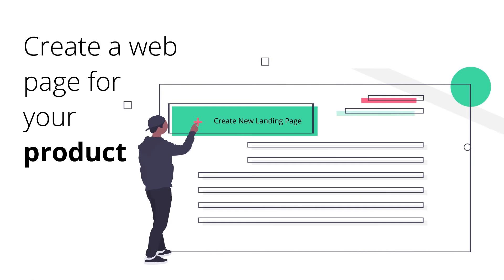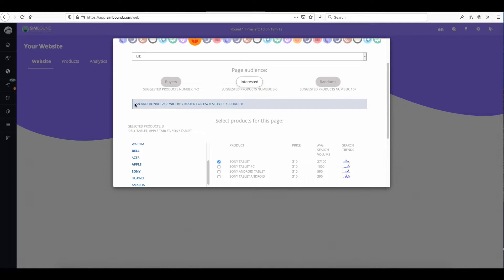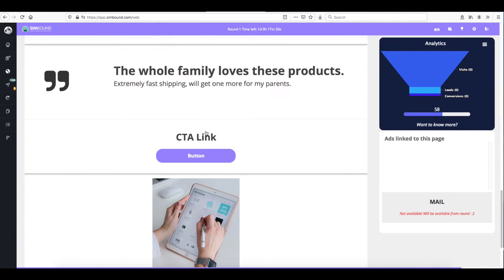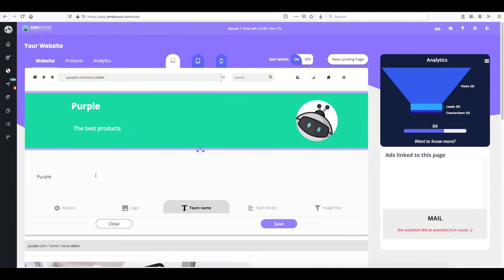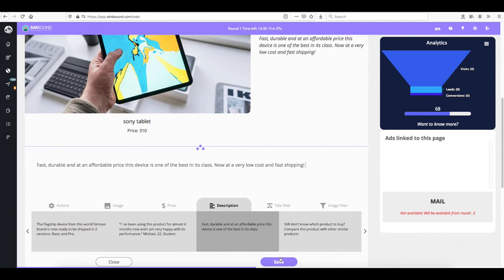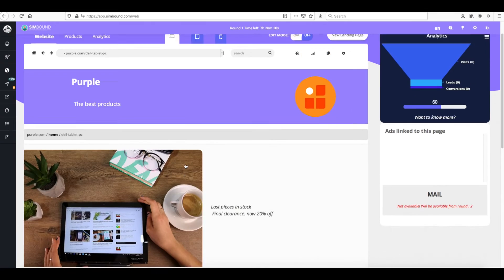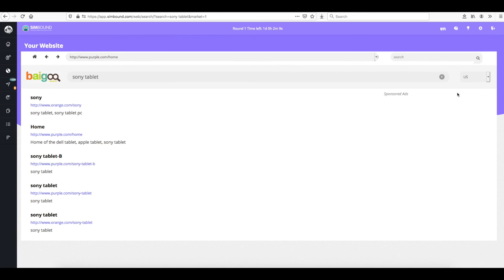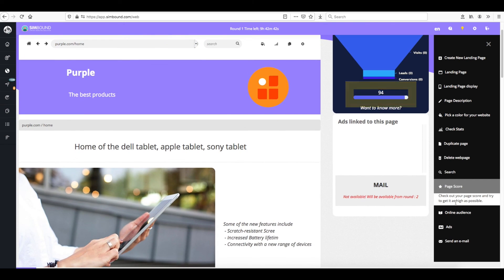How to set up a website in the Simbound simulation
This tutorial will help you with the set up of the initial web property inside the Simbound simulation. Learn how to add products, content and more.  You can also check some of the web pages built by other learners in the simulation.